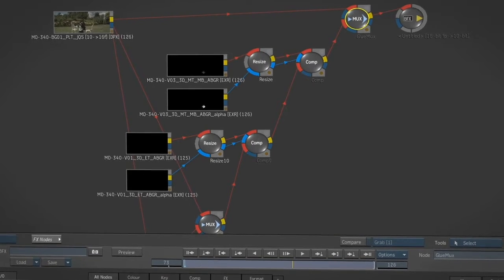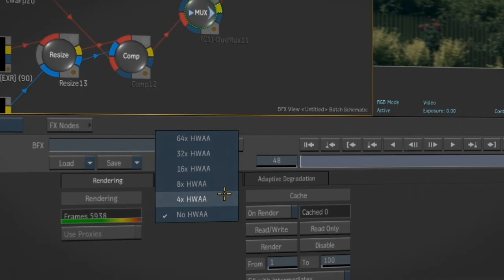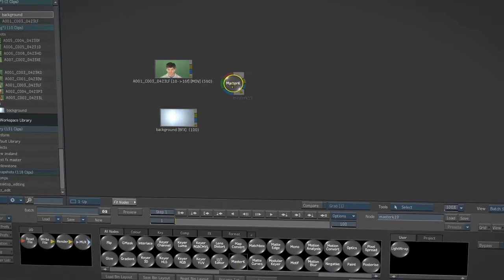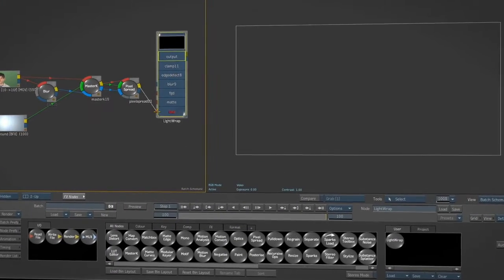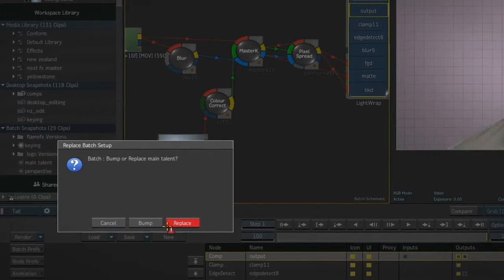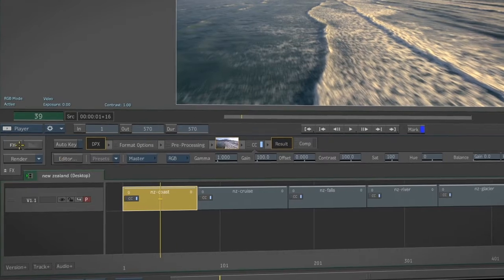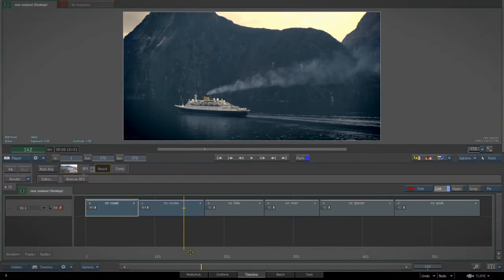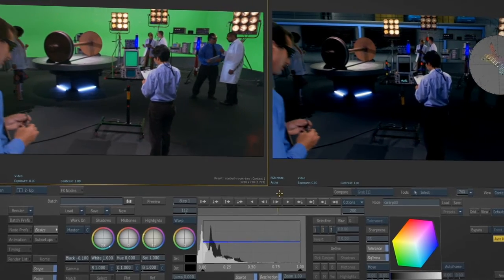Autodesk Flame Premium 2014 - Batch procedural compositing